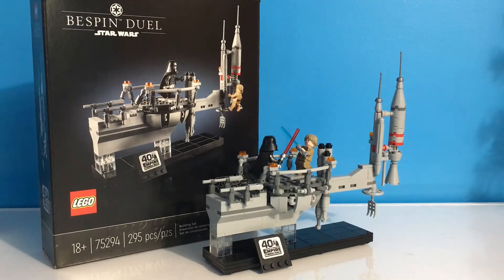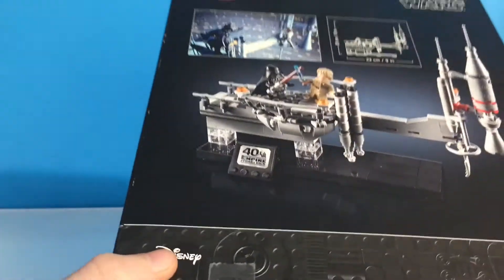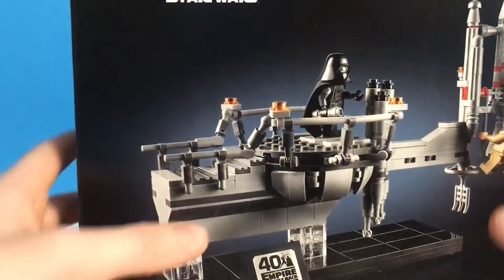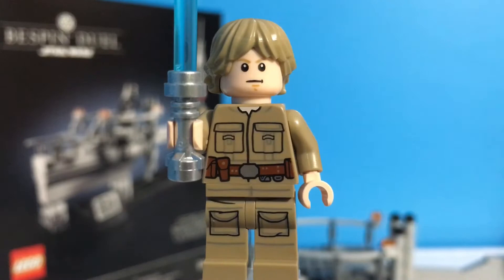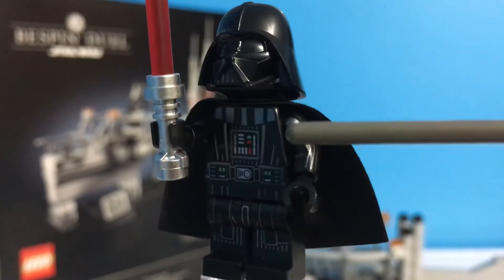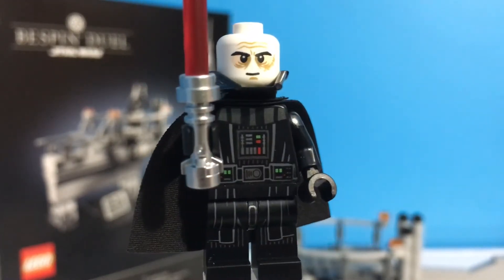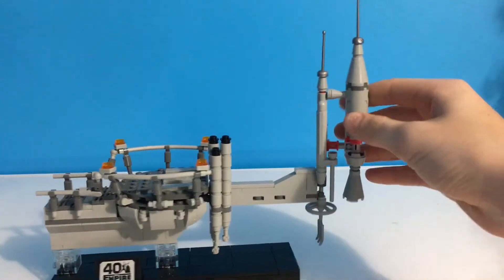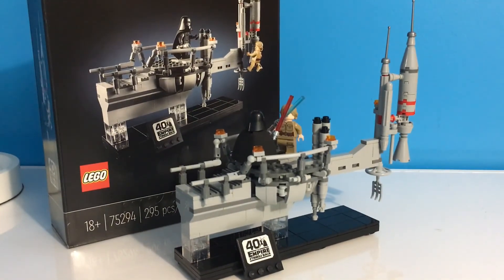LEGO Star Wars Bespin Duel (75294) Review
The Bespin Duel is a great, cheaper adult targeted set. Here are some links to websites that sell the set.